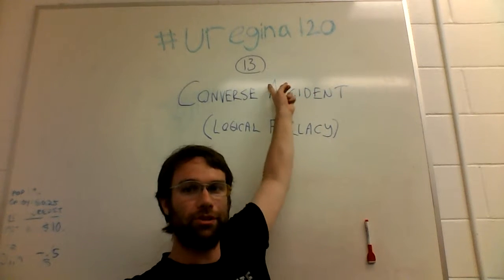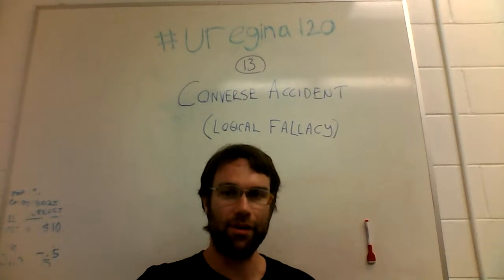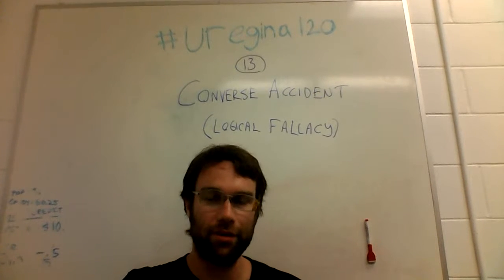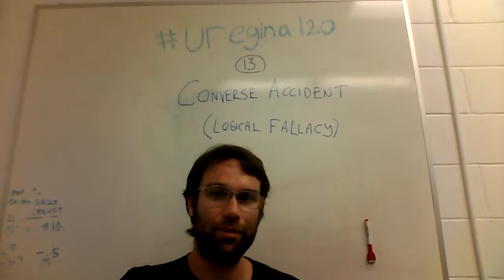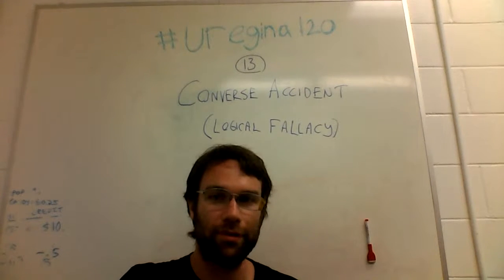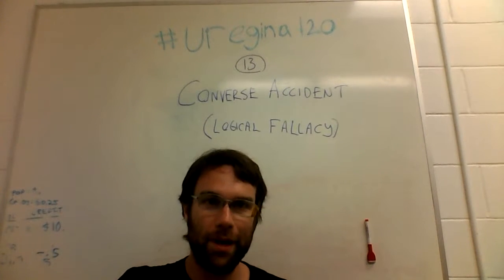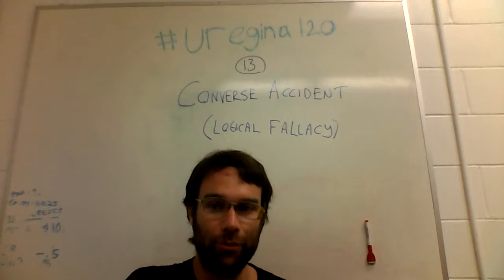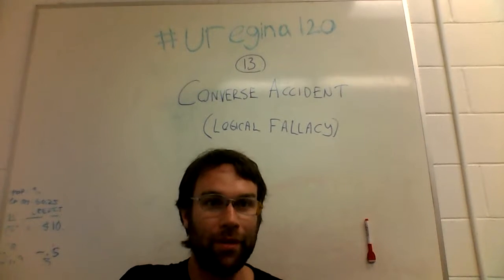uregina120 - #13 - Converse Accident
Something to watch out for